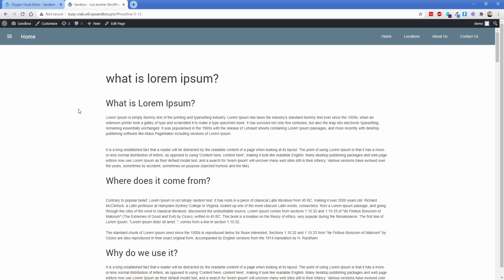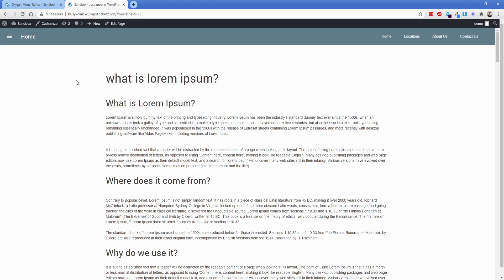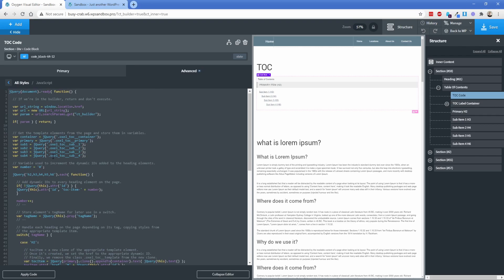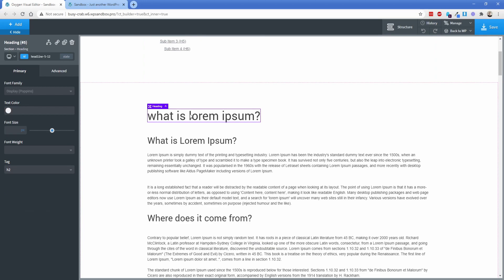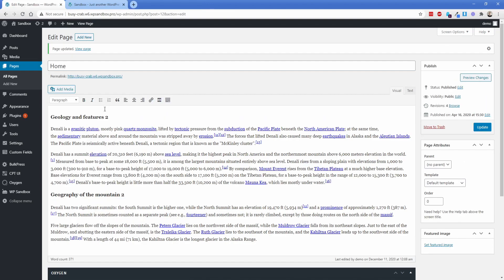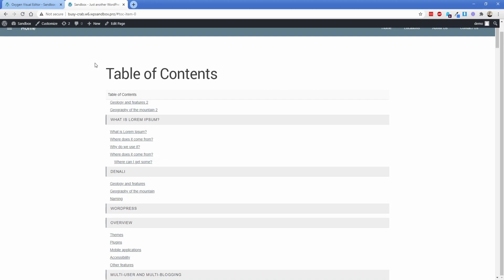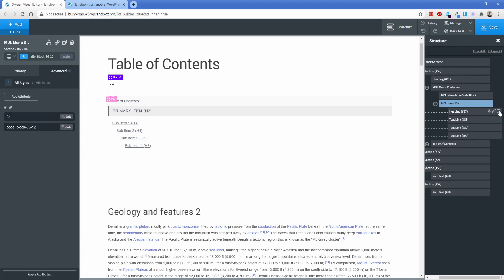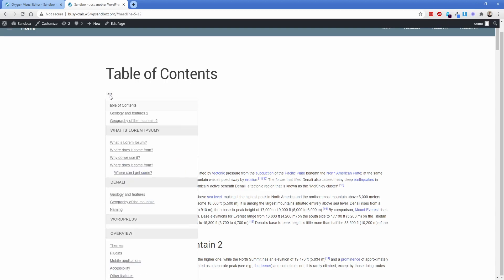Automatic Table of Contents in WordPress - Oxygen 3.7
An automatic table of contents element is now included in Oxygen version 3.7. Previously, I had to find a plugin to easily generate a table of contents or it had to be coded manually. This is a composite elements so it can be updated on the fly from the Oxygen dev team. We also take this a step further with the MDL Menu component from the Material Design Lite for Oxygen design set to make the menu collapsible.

Learn more about my Oxygen Builder course and included MDL design set